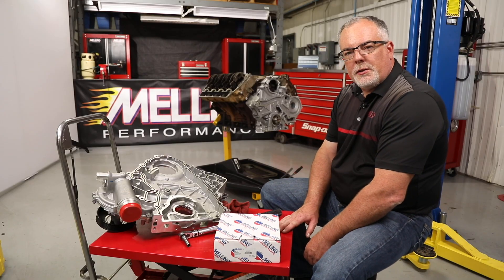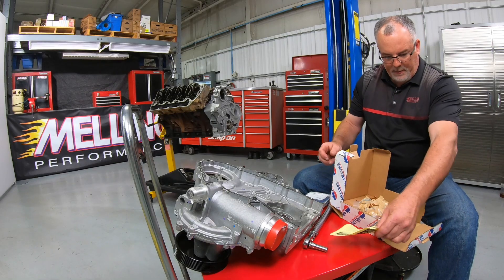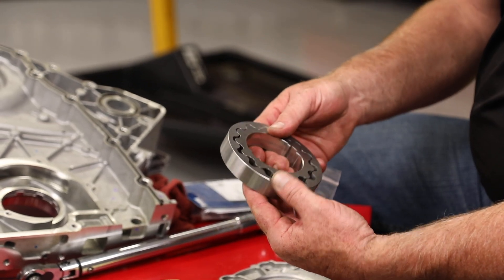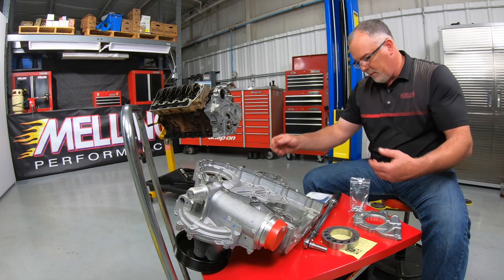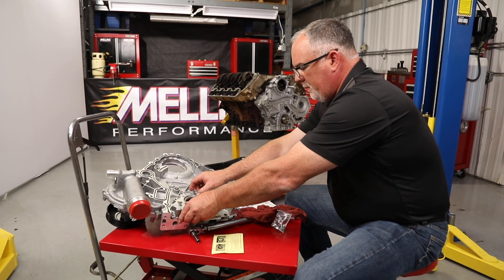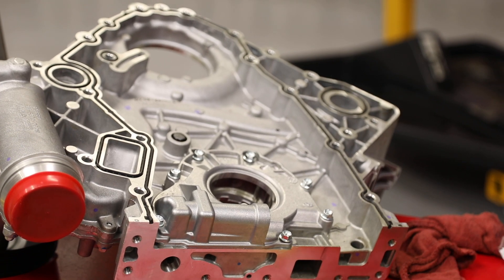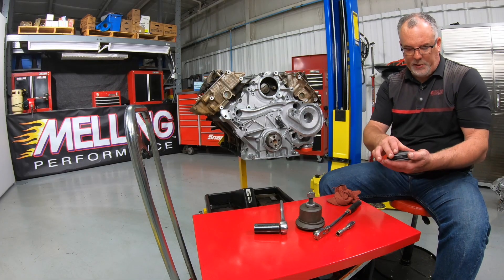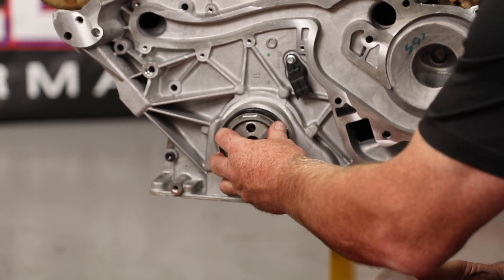6.7L Powerstroke Melling K567 Oil Pump Kit and Sleeve Installation Procedure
In this video, Melling Tech director Cale talks about the proper procedure for installing the Oil Pump Kit and Sleeve for the 6.7L Powerstroke engine!

Thank you for your support of Melling Engine Parts for over 75 years!